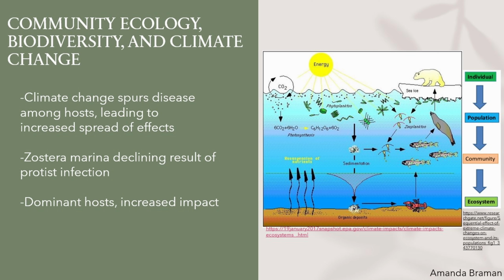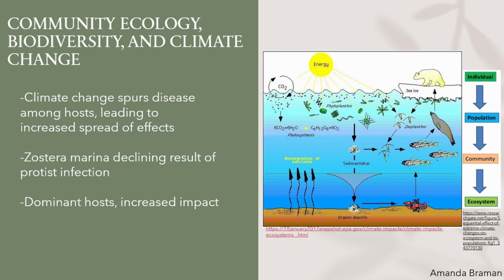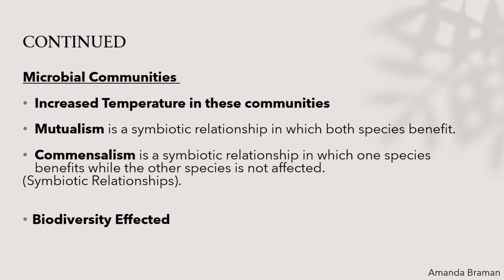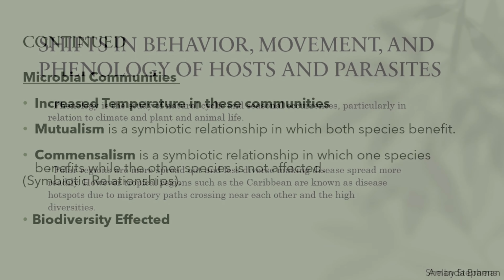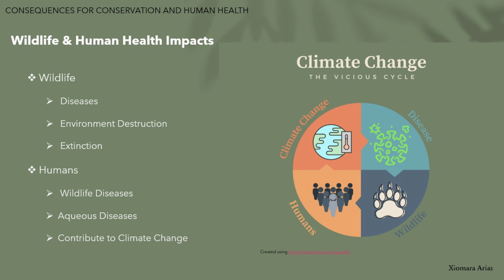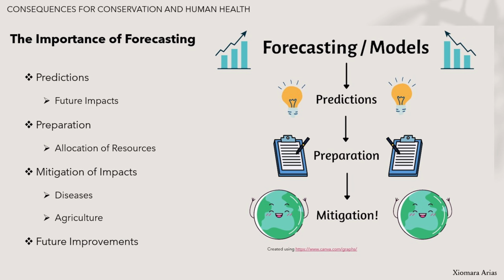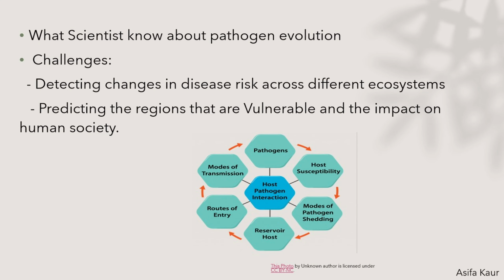Global Change Presentation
BIO155 University of Kentucky
February 2022

Group 2: Climate Change and Infectious Disease
Catherine Pawlak
Riele Holbrook
Amanda Braman
Shelby Stephens
Asifa Kaur
Xiomara Arias